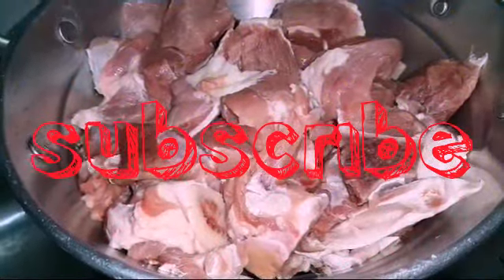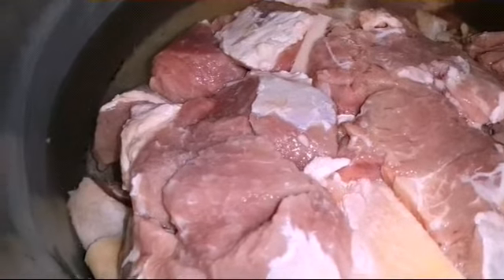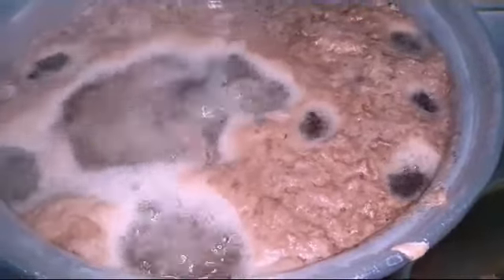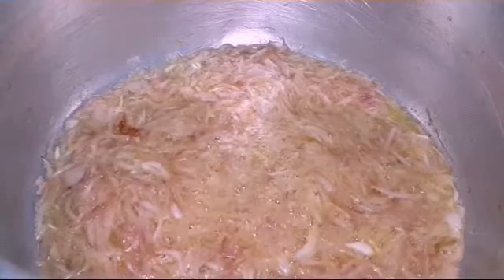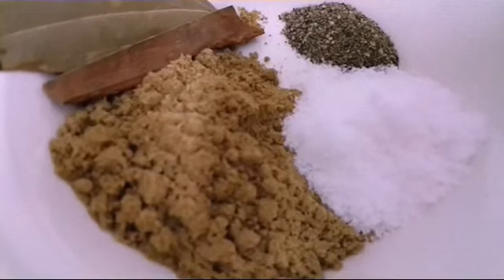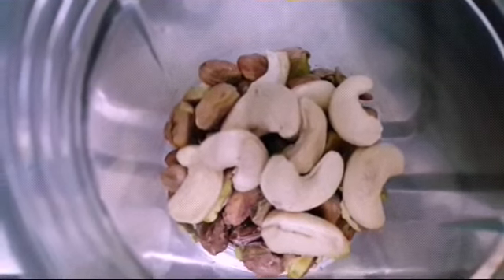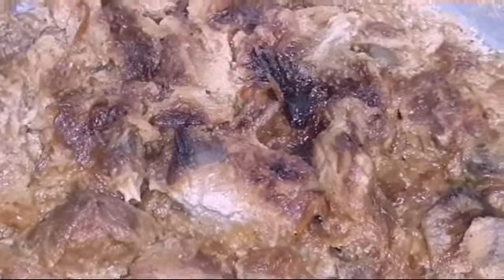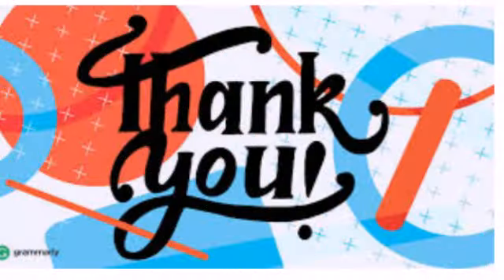Beef rezala recepie